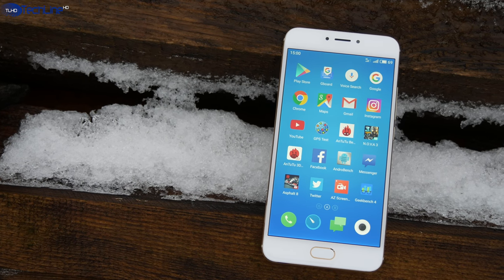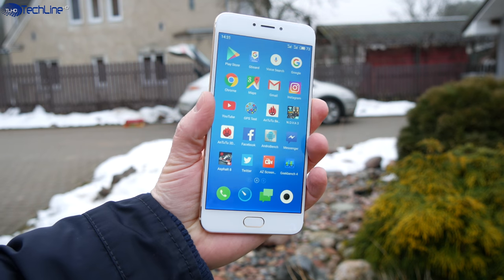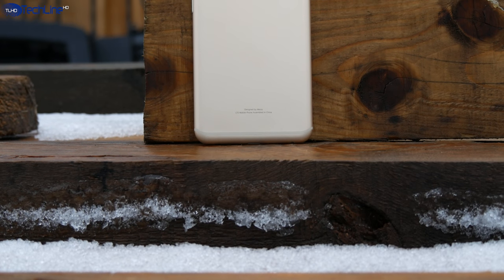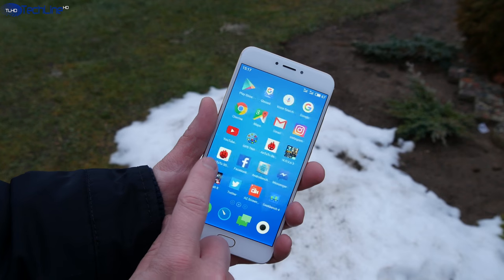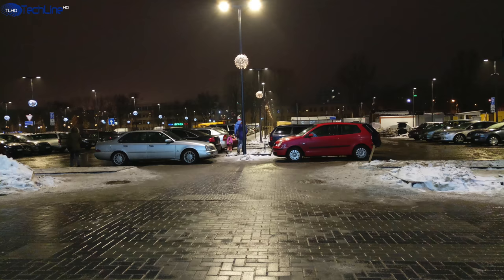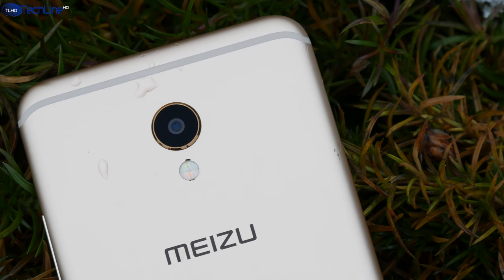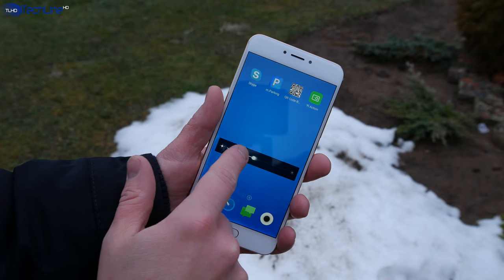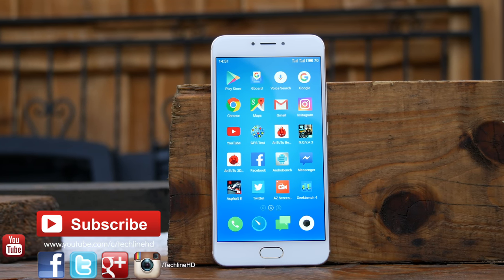Meizu MX6 Review - A Premium Phone for under $300?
Meizu MX6 Review - A Premium Phone for under $300? Meizu MX6 looks and feels like a top tier flagship but is it worth the price?

The camera gear that I use to produce my videos:

CAMERAS:

1. Panasonic G7 with 14-140 mm Lens Kit

2. Canon 600D/Rebel T3 with EF-S 18-55mm f/3.5-5.6 IS Lens

3. YI 4K Action Camera

4. YI Action Camera (1st Gen)

TRIPODS AND FLUID VIDEO HEADS:

1. Manfrotto 058B Triaut Camera Tripod

2. Manfrotto MT190GOA4TB 190go! Aluminum 4 Section Tripod:

3. Manfrotto 502 Video Head MVH502AH

4. Manfrotto MVH500AH Pro Fluid Video Head

5. Manfrotto MTPIXI-B PIXI Mini Tripod

6. Vanguard Auctus Plus 284AT Aluminium Tripod

7. AmazonBasics 67-Inch Video Camera Tripod

8. HILLPOW H6 DSLR Camera Tripod

AUDIO GEAR:

1. Blue Yeti USB Microphone
2. Rode VMPR VideoMic Pro R with Rycote Lyre Shockmount

LIGHTING:

1. Pergear Lightmate S LED video light

2. Aputure HR672KIT-WWS Amaran Kit (Amazon); (International)